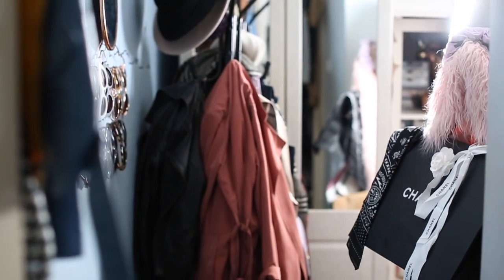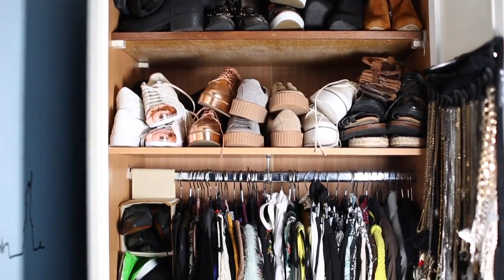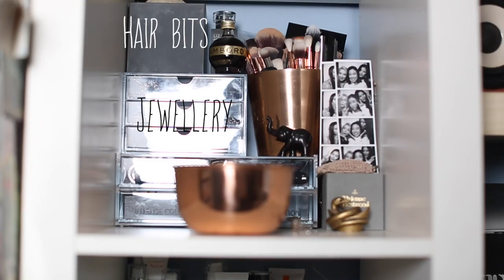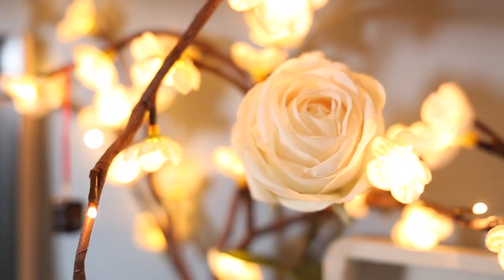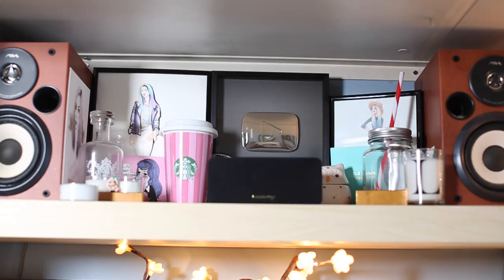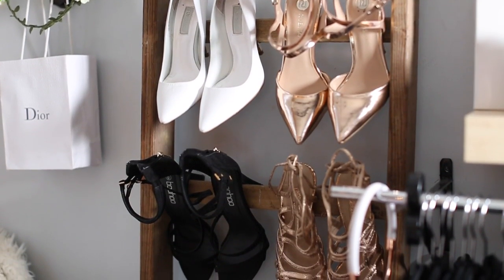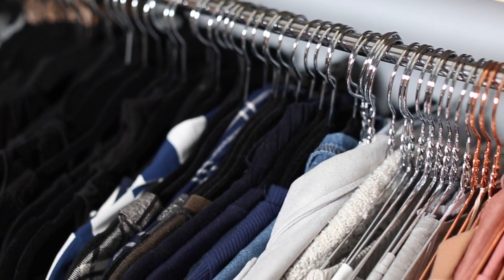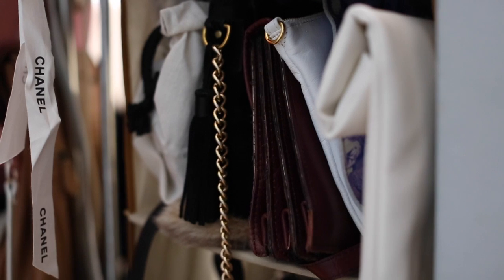Room Tour - Storage for a small room! | LLimWalker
The space in the background of my previous videos was my tiny little bedroom I grew up in. I'm so pleased with how I made it look and all the clever storage ideas I had for the masses of all my things! Yes it's a cluttered room, but it would be after acclimating things over the past 27 years. I also used this space for filming, working, sleeping & getting ready so it has my whole life in :)

What I'm wearing:
Blouse / similar

Items:

Mirror / H&M
Hangers / Primark
Keyrings / Local Heros
Boohoo necklace /
Coat Rack /
Ikea cubes /
Bronze bowl / House of Fraser
Bronze pot / H&M
Acrylic draws / Muji
Happy plugs speaker /
Wall cubes /
Unicorn ring dish /

Tech info:

Filmed on a Canon 5D Mark iii
Using Canon 50mm f/1.2 lens
A cheaper alternative is the Canon 50mm f/1.8